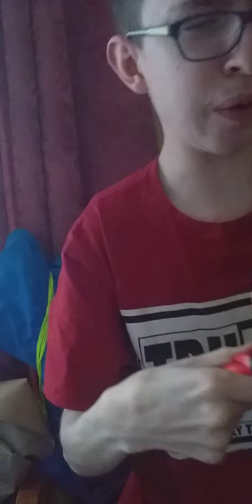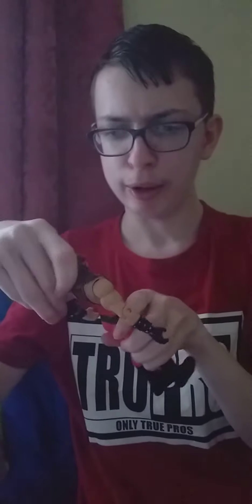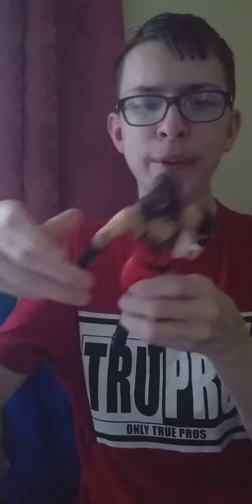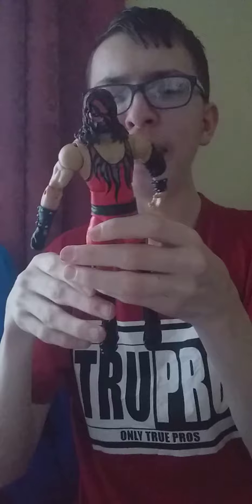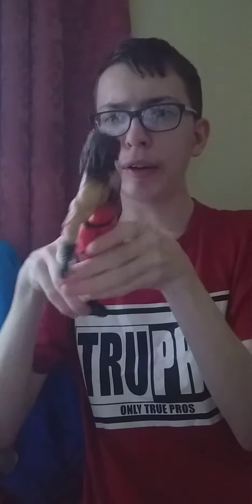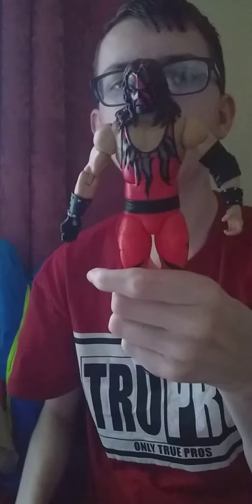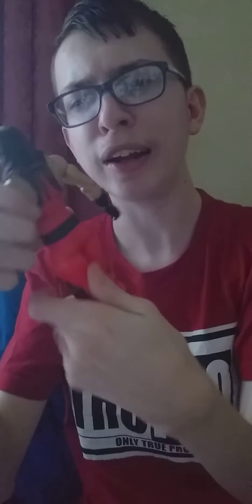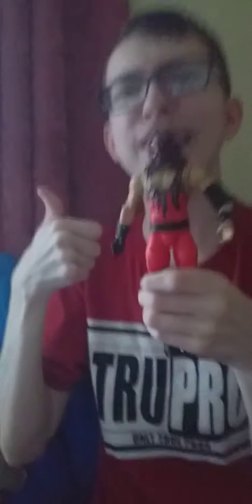kane figure review